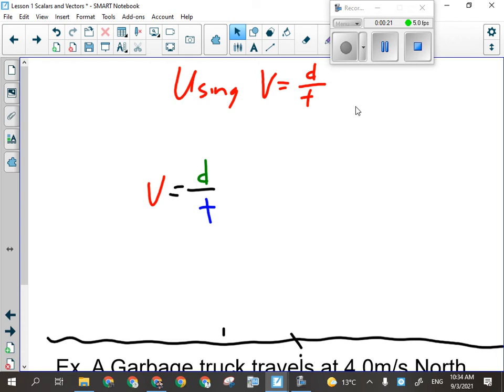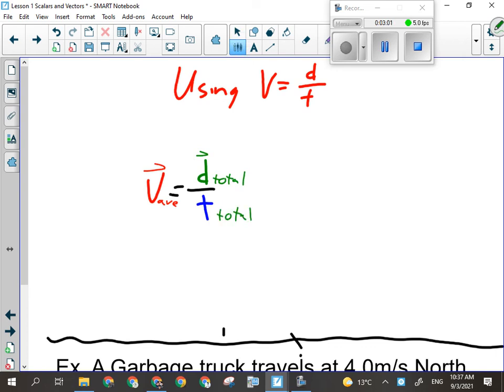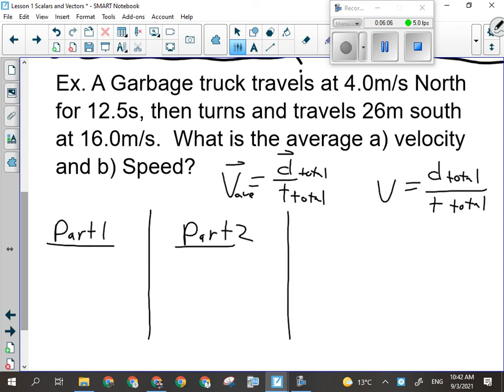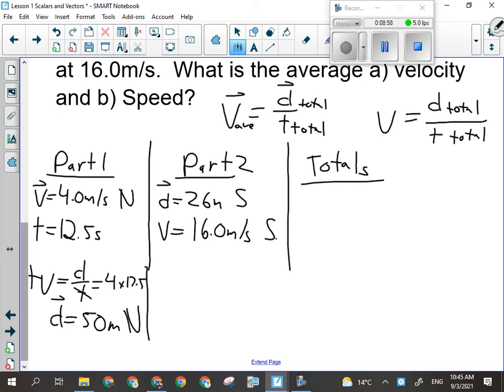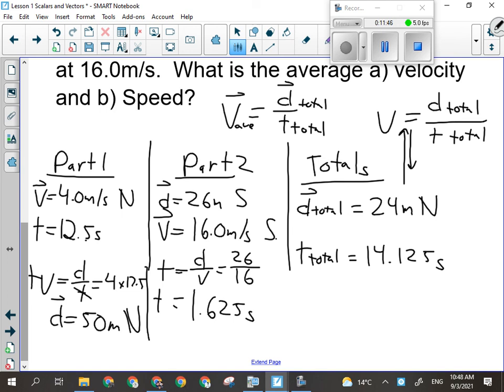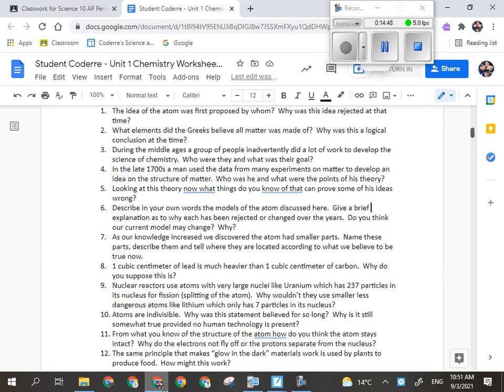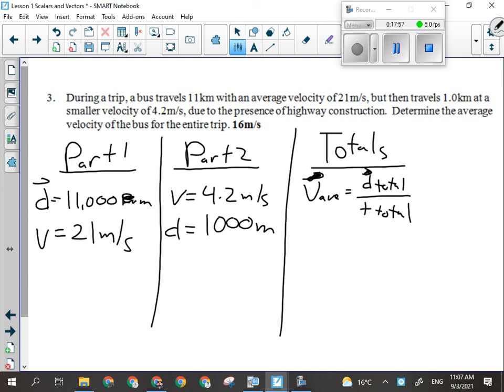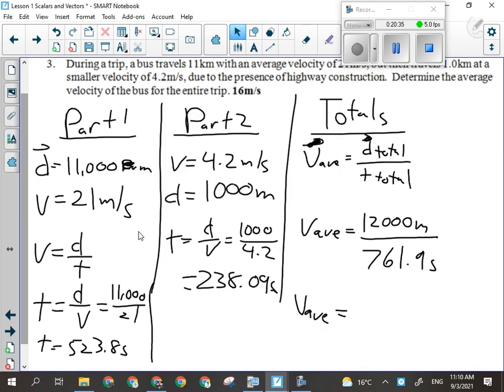Physics 20 Kinematics Lesson 1 Example Problems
Example problems for v=d/t